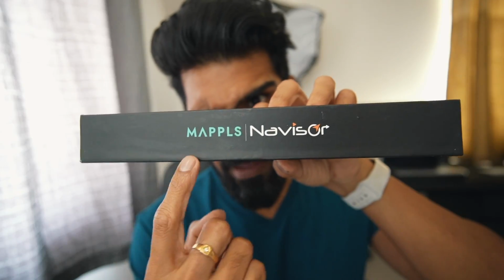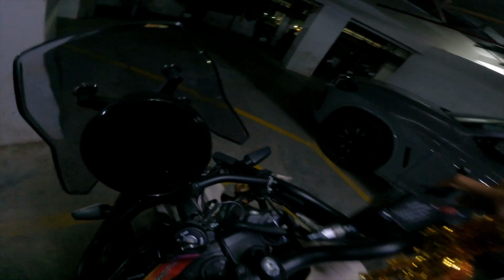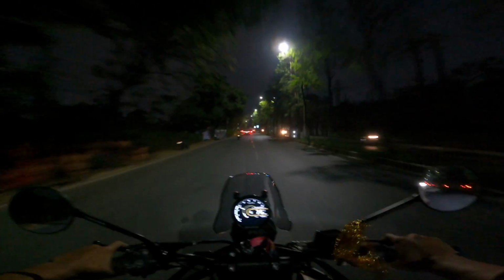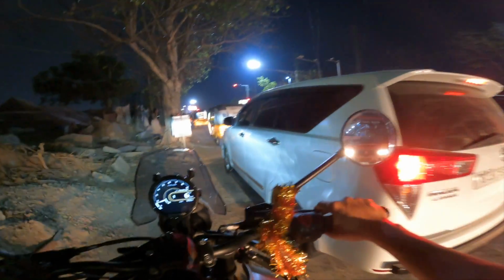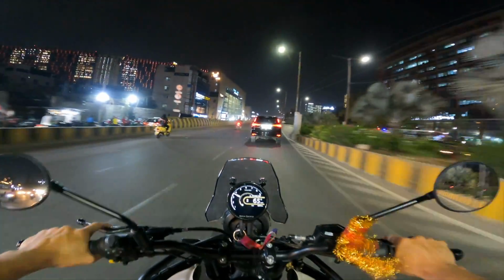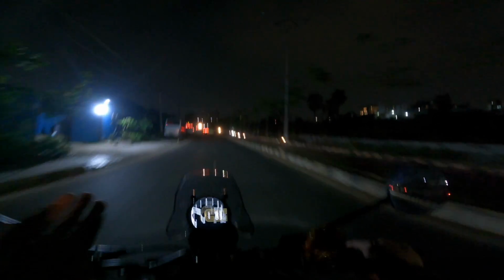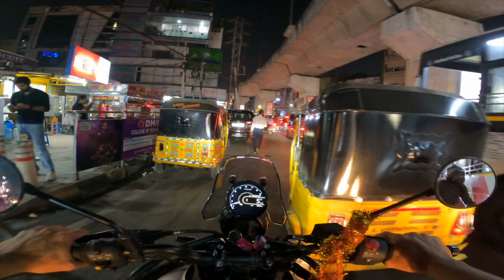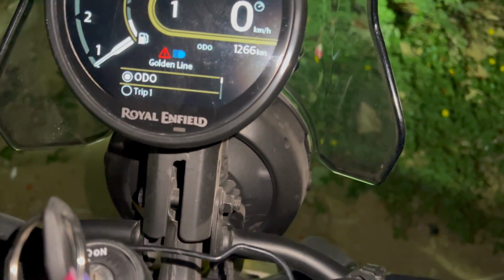BRAND NEW BIKE in the House | Making my HELMET SMART